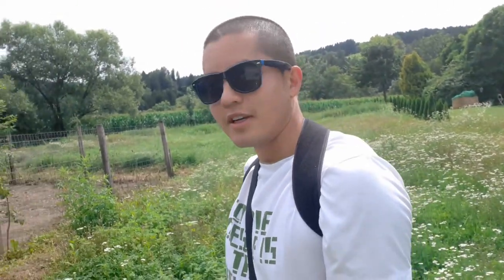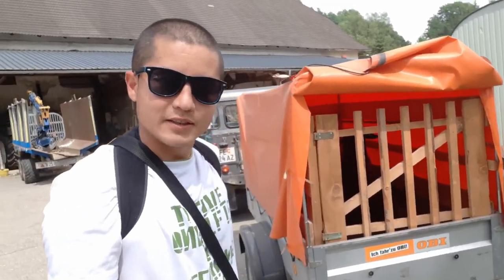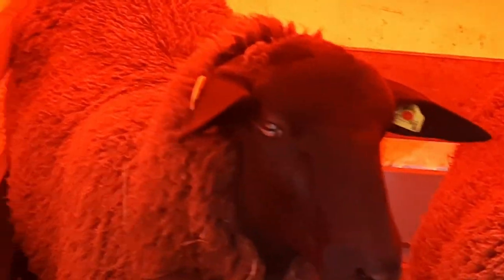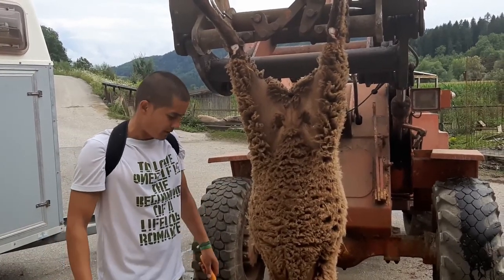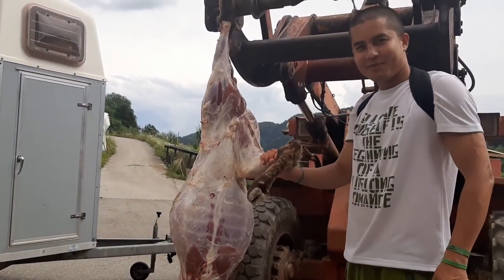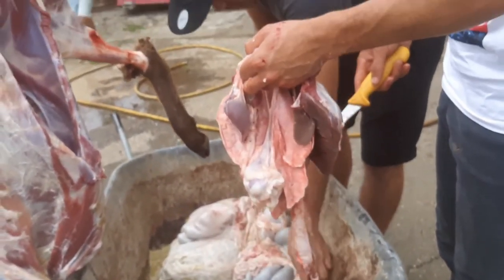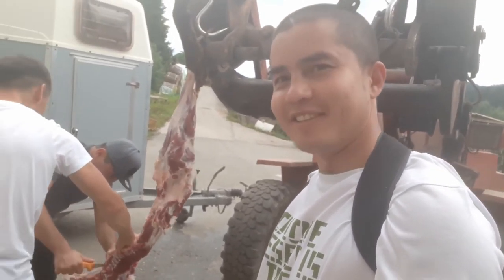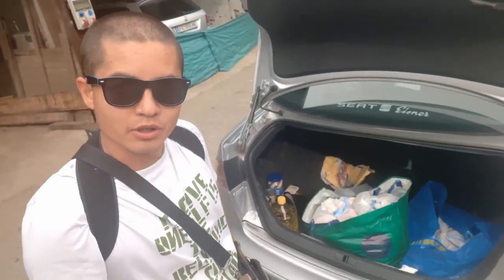hunting for a lamb in austria🇦🇹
went on lamb hunting surprisingly found one and took tour of farm to see how big and how it works really